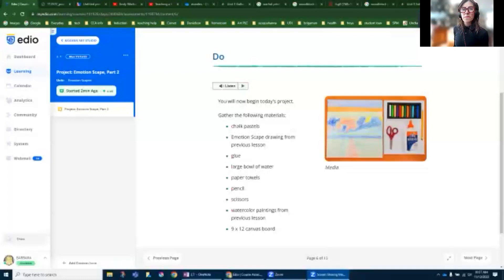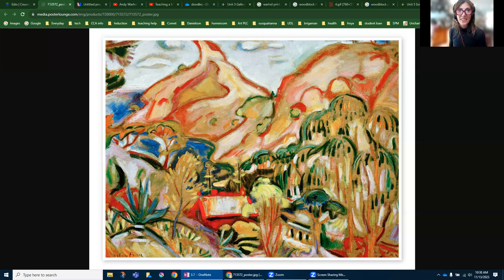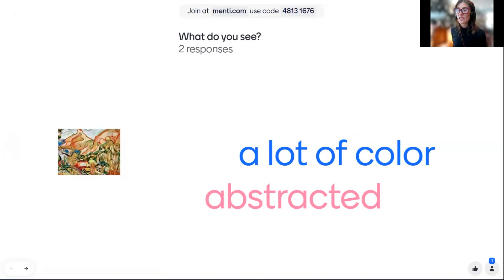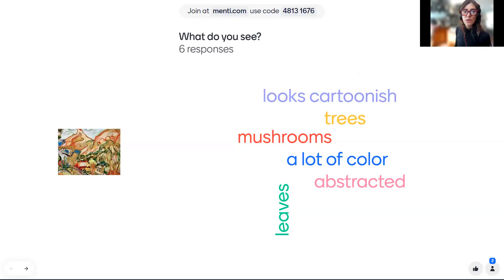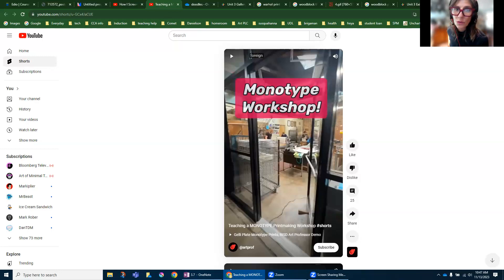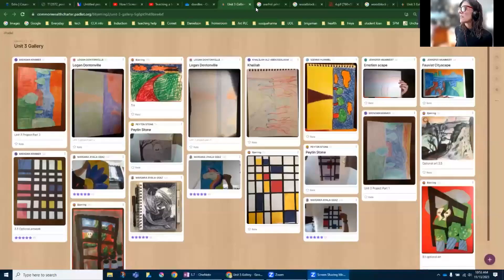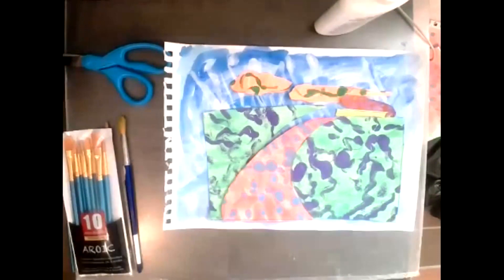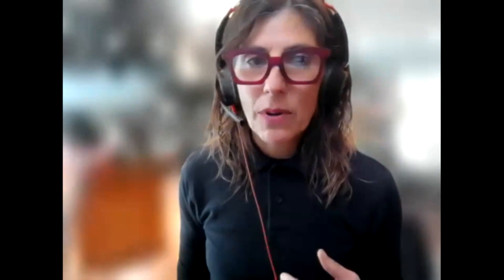MAS 3 7